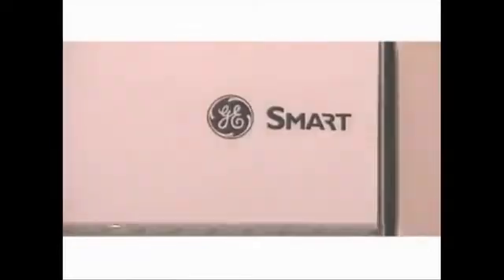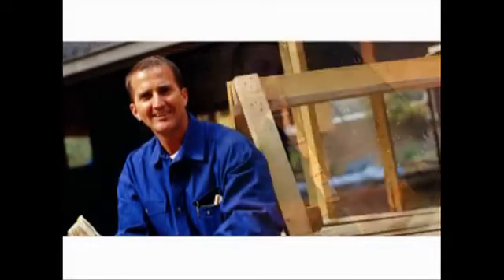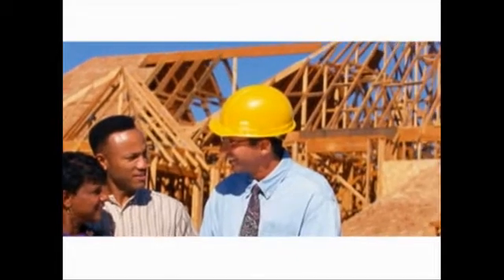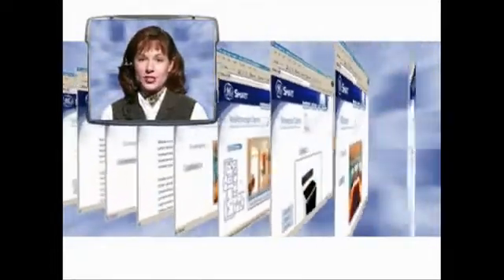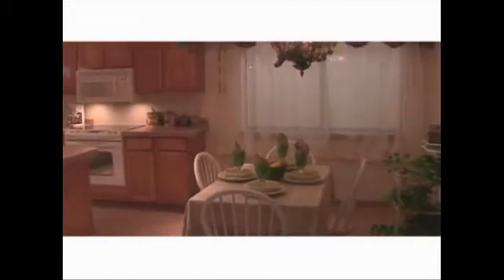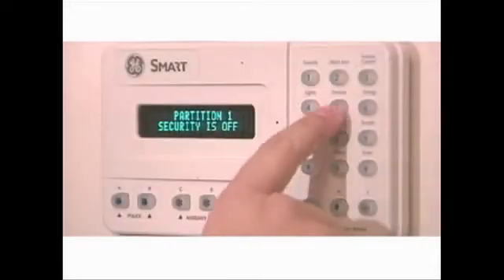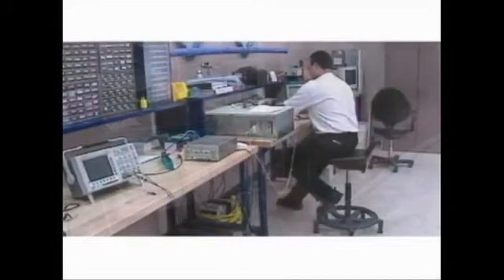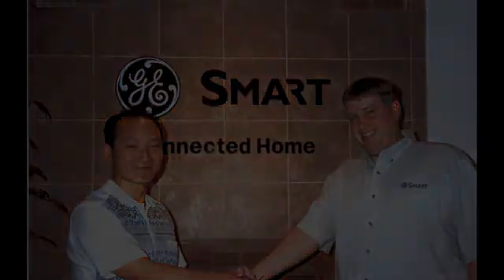GE SMART 2001 SMART HOUSE Demo Video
GE SMART 2001 SMART HOUSE Demo Video from Smart Corporation.  Filmed at the Smart Corp headquarters in Las Cruces, NM

Inside shots were filmed in the demo home that was built inside the offices.
Outside shots were filmed at Herman Cardenas Home in Las Cruces, NM
SMART LLC is based in Las Cruces, N.M., and is a leader in the home automation industry. SMART specializes in developing, designing and manufacturing innovative integrated control products and technologies. Its GE SMART-branded products include a full line of professional and "Do-It-Yourself" (DIY)-grade lighting control products. All SMART products offer bidirectional communication using CEBus protocols and are designed to emphasize affordability, ease of use and installation, and easy integration with existing products and systems.
SMART Products and Services

Fact Sheet

February 2001

SMART LLC will offer an integrated line of products and services that range from a line of structured wiring products to a fully integrated connected home system. Products available now include the Digital DataCenter system and SmartGear lighting control products offered under the GE SMART brand.

The Digital DataCenter makes it possible to integrate and manage all the communications systems in a home: telephone, cable, satellite TV, audio and security for up to 16 rooms. By converging all those systems' wires into one central hub and connecting them to a broadband Internet connection, the entire home becomes a high-speed network.

SmartGear lighting control products instantly convert a home's electrical wiring into a full-featured network. A light switch can now change a home's temperature, a TV remote control can now turn down its lights, and a garage door opener can disarm its security system. SmartGear lighting control products require no special wiring to install and no special skills to program.

Throughout 2001 and 2002, SMART will expand its offerings to include a home server, Internet access, Web-enabled devices, connected home applications and services powered by Microsoft® software, services and technologies.

The entire end-to-end solution will utilize industry-standard technologies such as Universal Plug and Play (UPnP) and Simple Control Protocol (SCP). UPnP is the common denominator software architecture based on open industry standards and protocols that enables a wide variety of devices, PCs, appliances and home automation systems to automatically connect to each other and the Internet across the home, office and everywhere in between.

SCP is complementary to UPnP and seamlessly extends capabilities and usage scenarios for UPnP networks to networks and devices not capable of supporting a TCP/IP stack. The combination of SCP and UPnP will enable consumers to control the entire home with one network, including virtually all device types. Additional information on UPnP, SCP or Microsoft's work in the connected home space, can be found

SMART products will be available to homebuilders through SMART's authorized dealers and GE's network of electrical products distributors. Information about SMART products will be available through . Because access to reliable service is critical to the success of connected homes, GE has agreed, in principle, to offer comprehensive warranty, service, and support through its nationwide network of service providers.

Microsoft is a registered trademark of Microsoft Corp. in the United States and/or other countries.